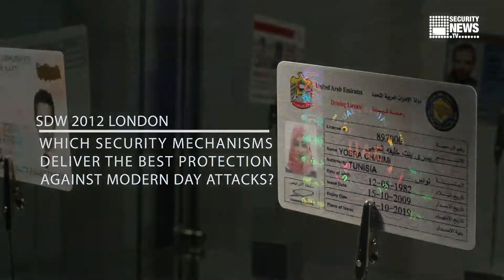ID security: Which mechanisms deliver the best protection against modern day attacks?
Securing identities is a core concern with the increase of electronic travel documents. Sophisticated applications and profitable fraud scenarios attract professional, organized crime. Modern day attacks are beyond simple counterfeiting. Security-News.tv spoke to experts of the ID security industry -  Digital Identification Solutions, Giesecke & Devrient, atos, Infineon Technologies  - to find out more.